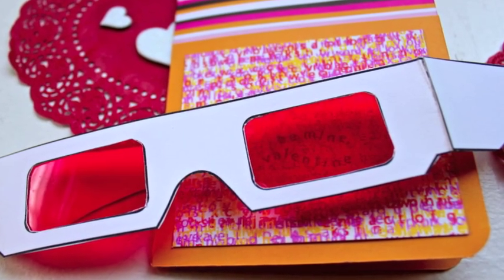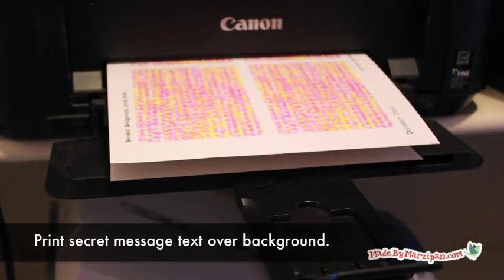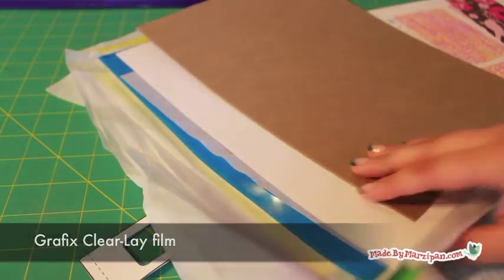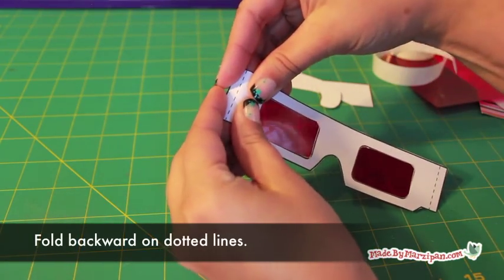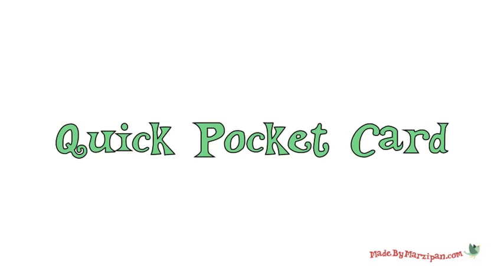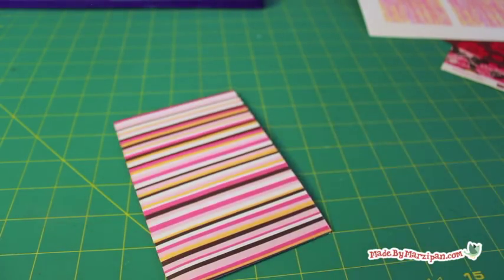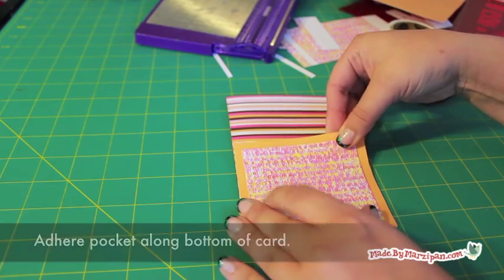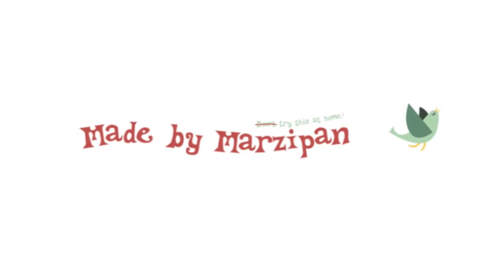Secret Decoder Cards DIY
Make invites or Valentines super special with a secret message and decoder glasses. Free printables for 3 different messages. These cards are so unique & fun!